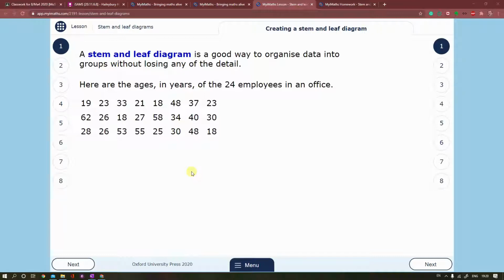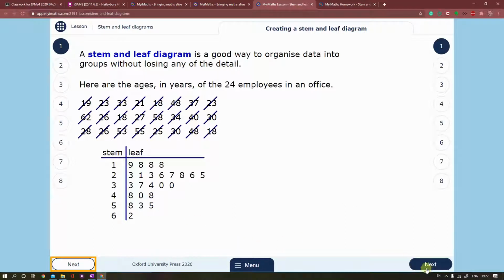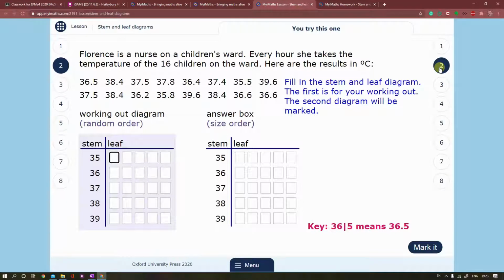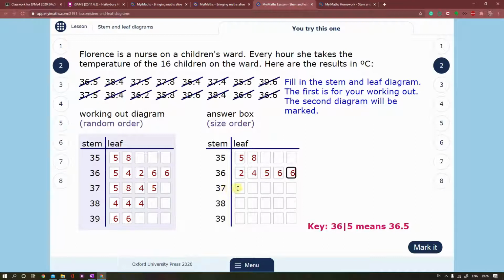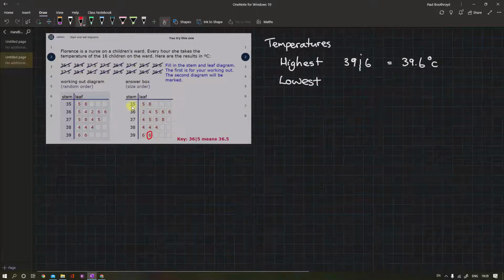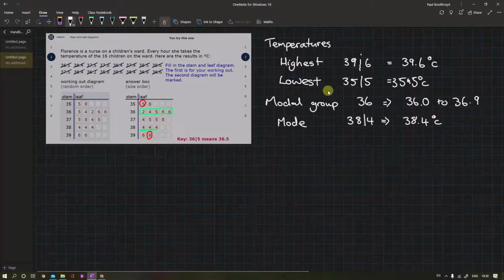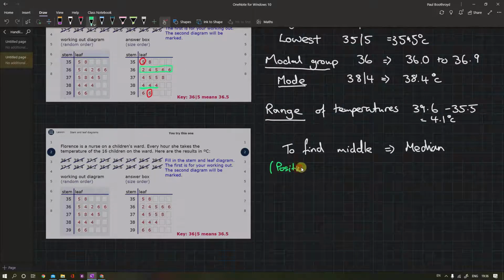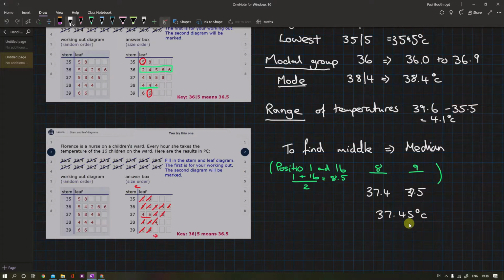8_HD_StemAndLeaf_1